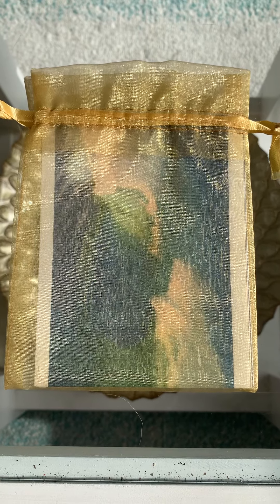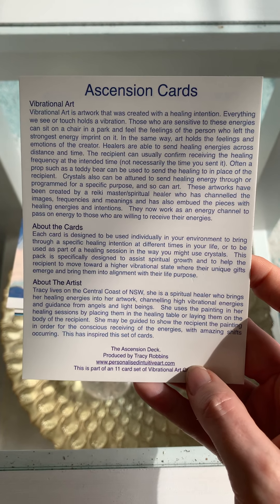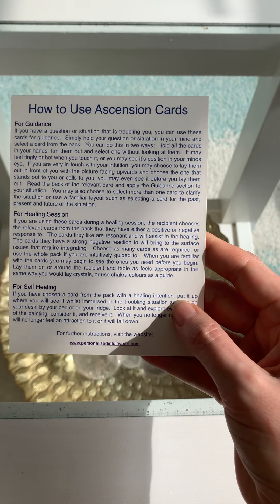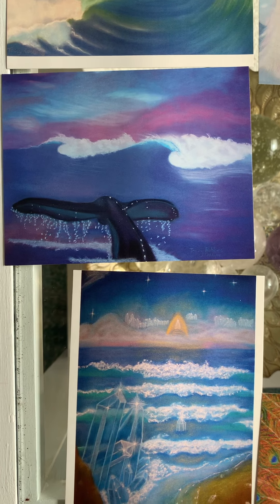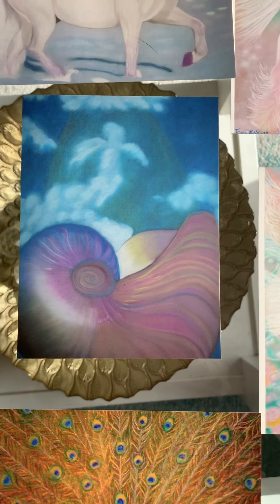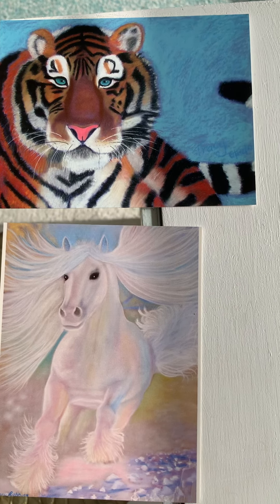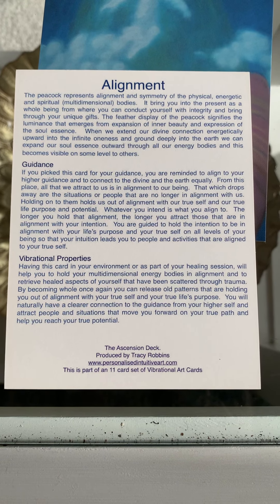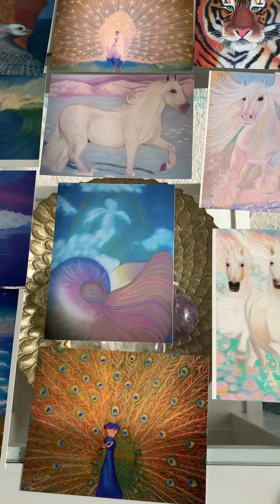Ascension cards: walk through of energy activations & how they work ( you will receive light codes)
If you would like to take advantage of the special on the cards, please email me at with your name and address (to calculate postage) and the amount you would like me to send.

Daily light language ascension deck series where we go through each card and activate it:

The light codes are geometries that speak directly to your soul and light body, cells and DNA to raise your vibration, clear old energies, heal, rejuvenate and activate your ascension. You can listen to this over and over until you feel a shift or a sense of peace, neutrality or simply feel that it is done.

To receive the energy activations from the light language get yourself into a relaxed position and ground yourself and open your heart.  You may or may not feel sensations in your body or see colours or images. Either way your being will be receiving the energy where it needs to go. Allow your eyes to wander over the image and take in the energy codes visually. Afterwards be gentle on yourself and drink a lot of water. You may find emotions or body sensations moving through for a few days afterwards.

To access the video which helps you integrate light codes and receive them from a higher level of your being

Or Wishlist

Services:Services: I currently offer personal light language and/or guided healing, you can find out more

These are also available as fridge magnets and mugs, duvet covers etc.